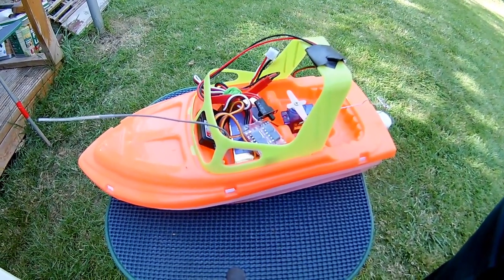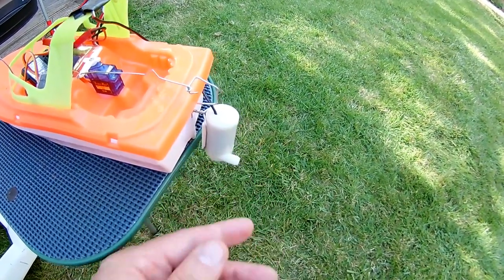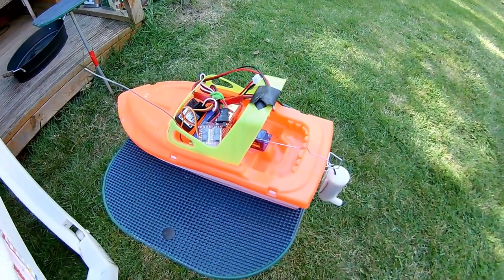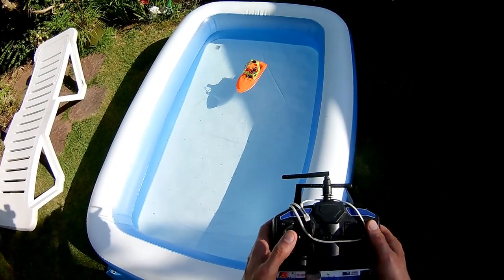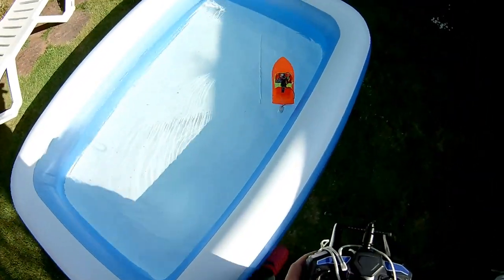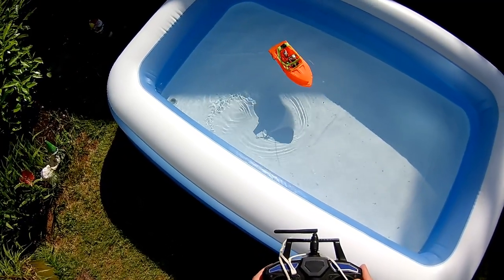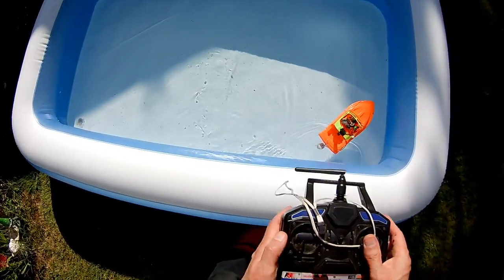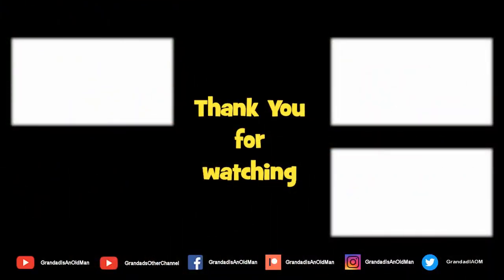Simple Water Jet RC Boat revisited 20200610